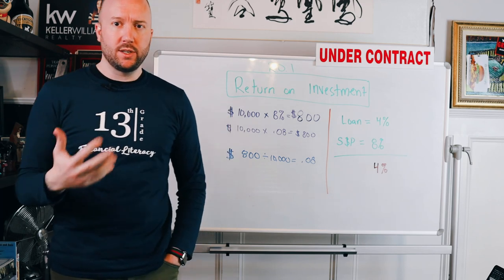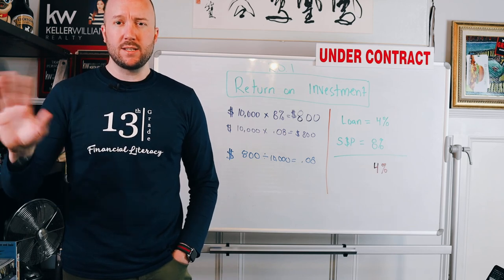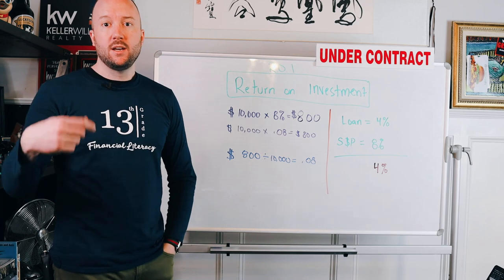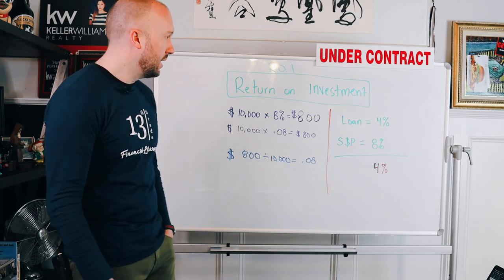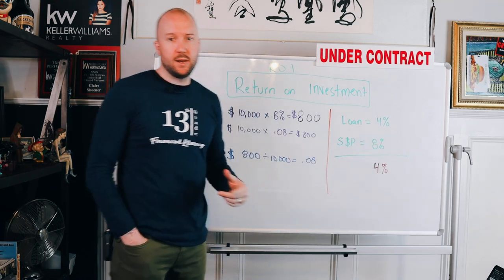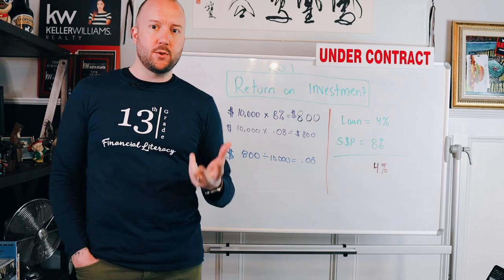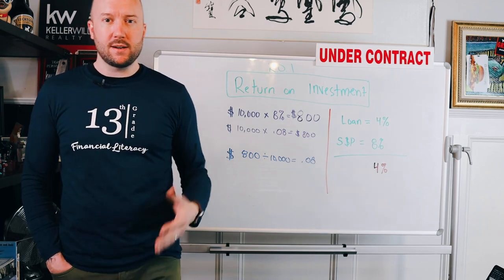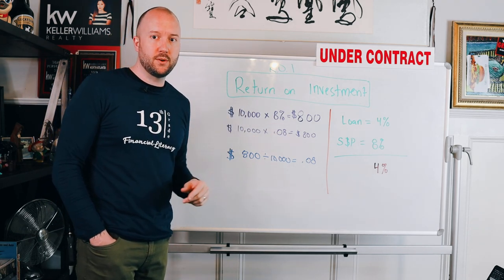What is R.O.I.?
The principles that have made people successful have been the same for generations.  That said, billions still struggle everyday living paycheck to paycheck with no financial security insight.   Elliot believes the core reason for this ugly truth, is the lack of financial education within America’s education system.

As a give back, Elliot is documenting the simple everyday wealth building principles that have allowed him to build assets more than 10M+ establishing a state of F.I.R.E (being Financial Independence with ability to Retire Early) for his family.  Elliot has been privileged to have some truly amazing mentors guide him on his journey to financial freedom, he too now hopes to be a mentor to anyone who is open to learning.

While Elliot will cover the main principles that have allowed families to build massive generational wealth using 4 key building blocks; Credit, Leverage, Investing and Taxes – within the sectors of Entrepreneurship (Private Business ownership), Real Estate and Equities, you’re invited to DM him on any topic you want covered!

In summary, this channel is about “compressing time” – helping you avoid common mistakes and understanding the principles of building wealth, killing the competition, and living a life of happiness and no regrets!

Find Everywhere: @elliotshoener
Join Wealth Builder Community: Monditpity.com